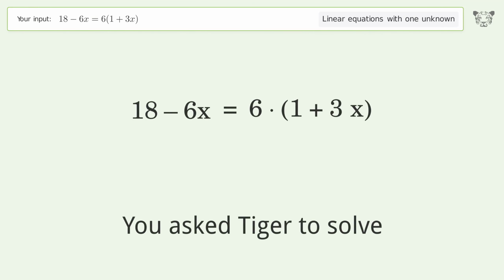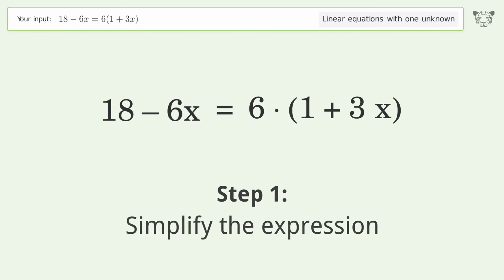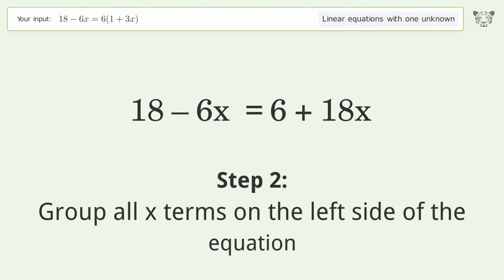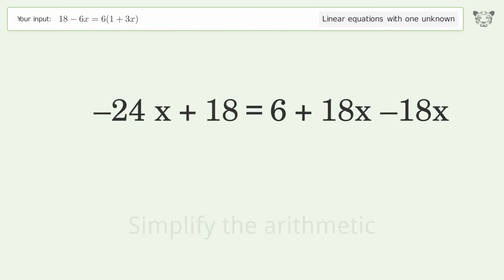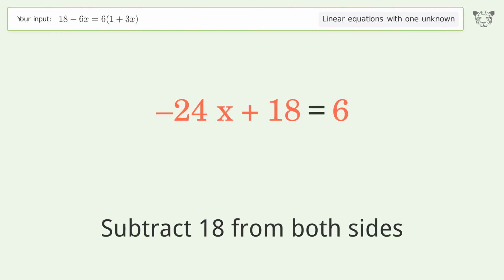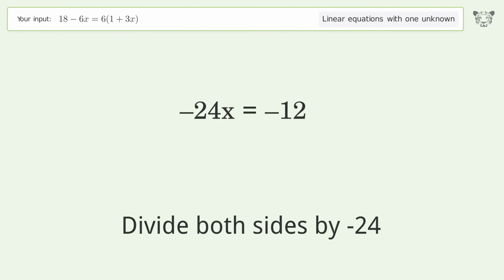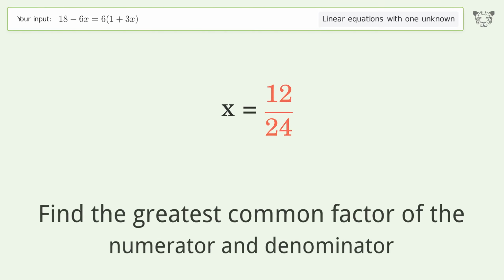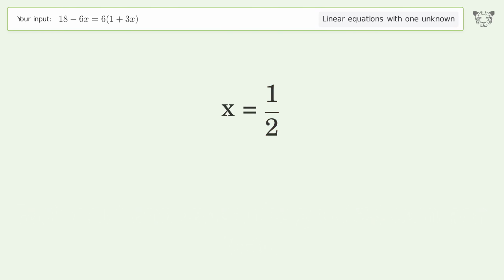Solve 18-6x=6(1+3x): Linear Equation Video Solution | Tiger Algebra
Struggling with 18-6x=6(1+3x)? Watch our step-by-step video on Tiger Algebra to master this linear equation effortlessly. Also check out for more tips and tricks for dealing with linear equations with one unknown